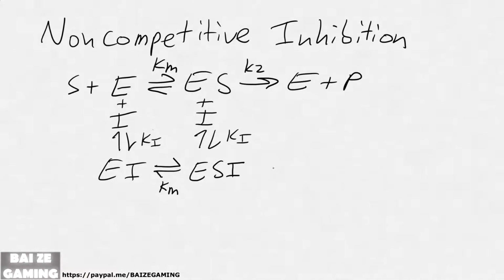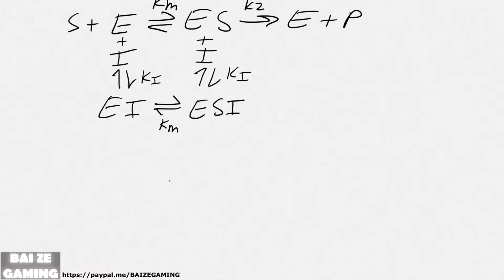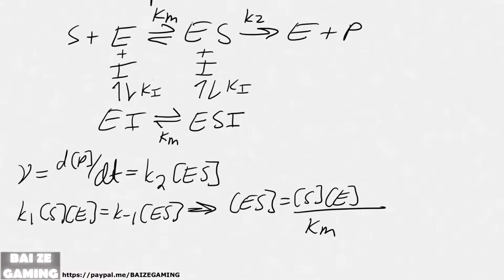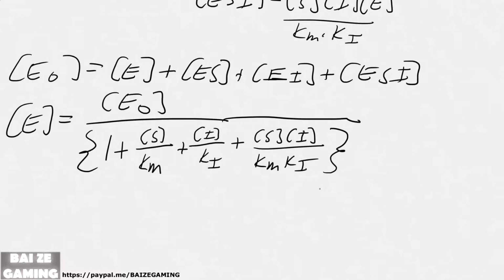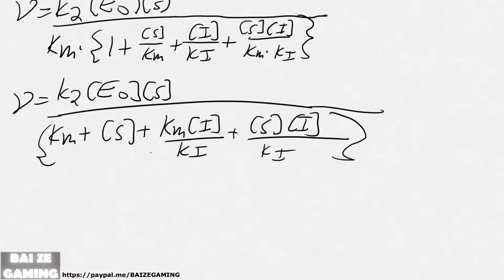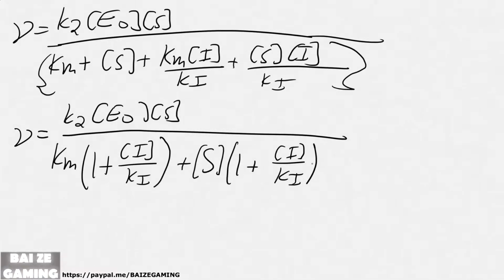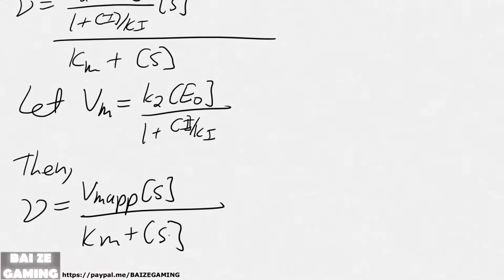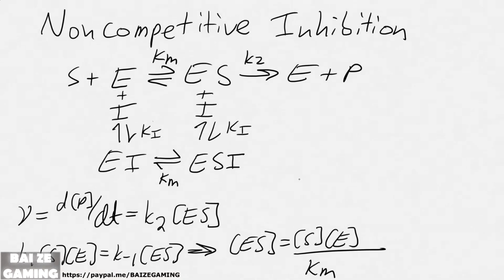Enzymatic Reaction Noncompetitive Inhibition Michaelis Menton Kinetics Derivation